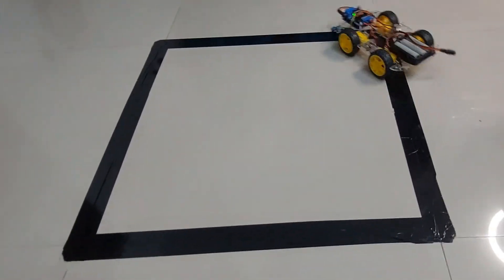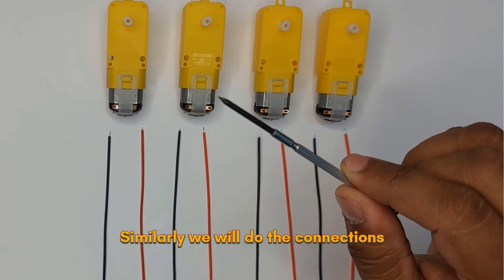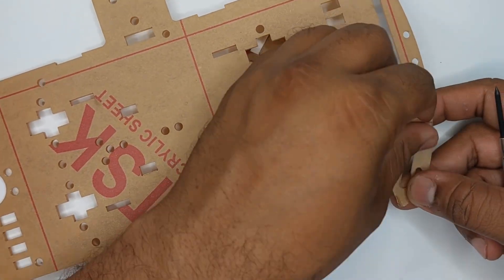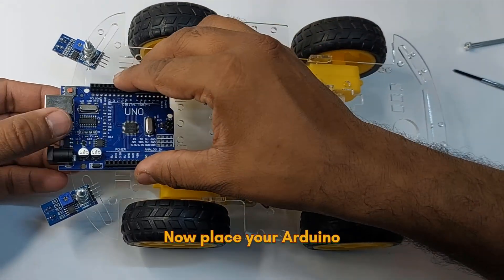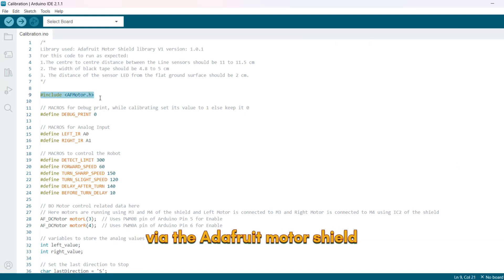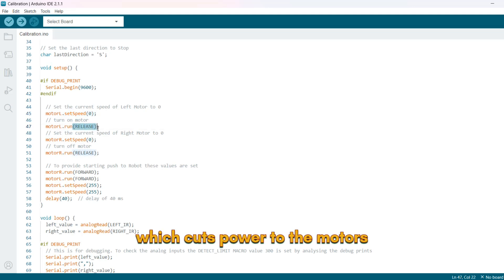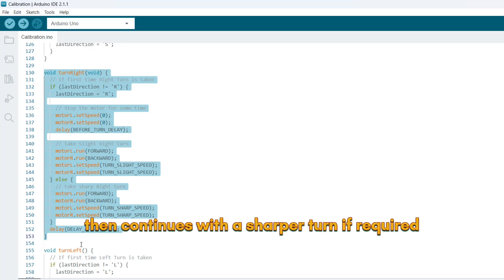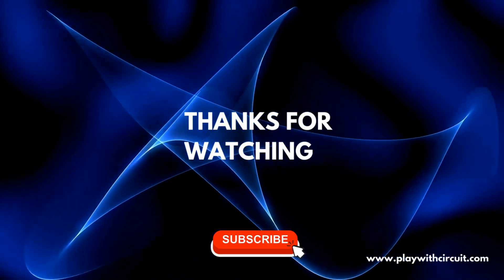Line Follower Robot using Arduino And L293D Shield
In this video, we’ll guide you through building a Line Follower Robot using Arduino and the L293D Motor Driver Shield! A line follower robot is an exciting project that follows a black line on a white surface, perfect for beginners and enthusiasts in robotics and Arduino projects.

Hardware Required:
Arduino UNO R3
L293D Motor Driver Shield
12V Li-ion Battery
Jumper wires
USB A to B cable
Geared Motors
Robot Chassis
Line Sensor Module
Black Tape

CHAPTERS:
00:00 Overview
00:22 Components required
01:25 Assembling the Line Follower Robot
04:53 Circuit Diagram
05:39 Code
09:10 Output